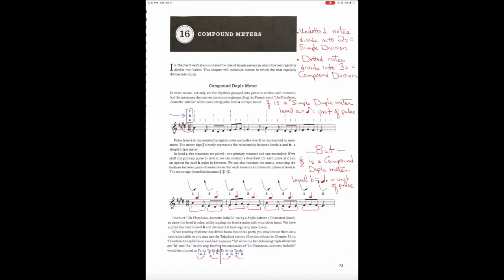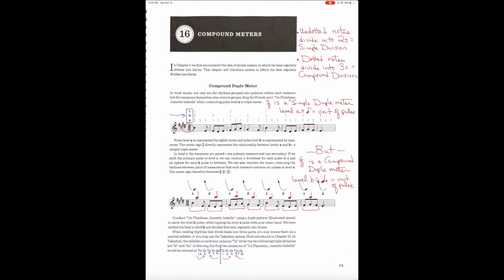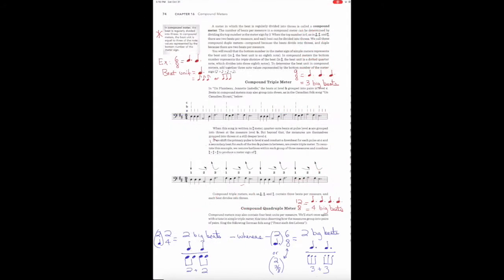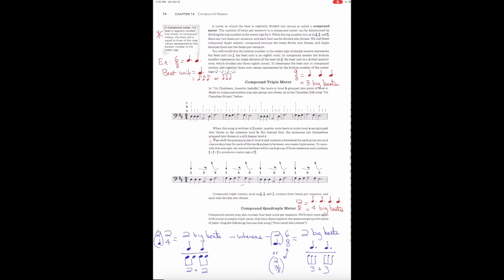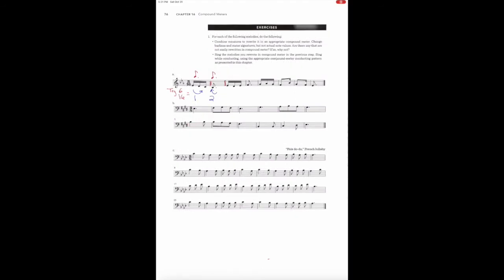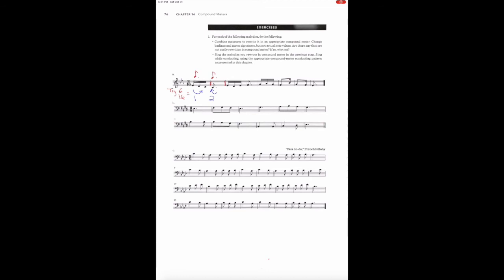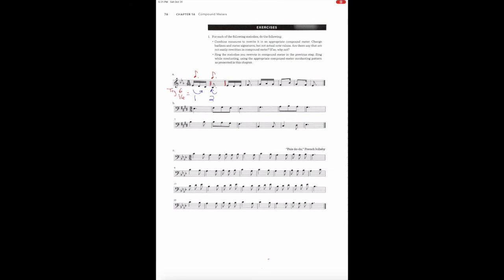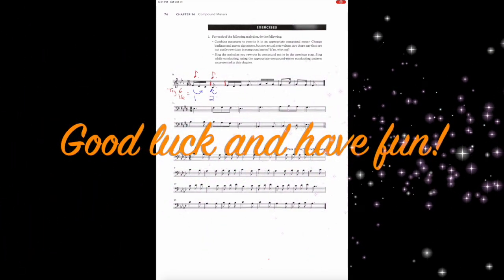Karpinski Chapter 16 Lecture Participation & Homework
This is the lecture demonstration and homework assignment for Chapter 16 from the Karpinski textbook. Make sure you actively participate by singing along with the instructor as directed in the video.  The homework assignment is also contained in this video.  Created by Dr. Pam Jones for the Musicianship 1 Online Course, School of Music, The University of Utah.